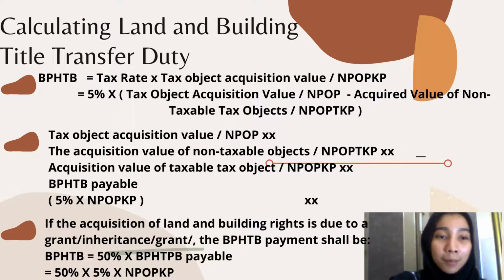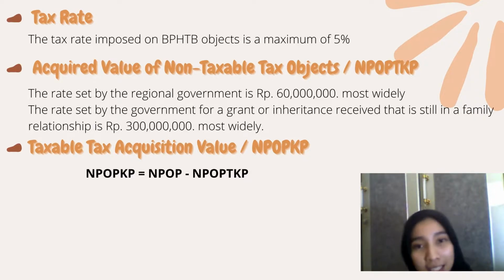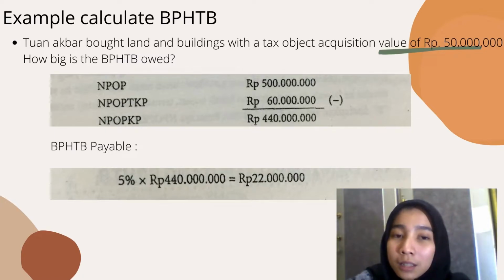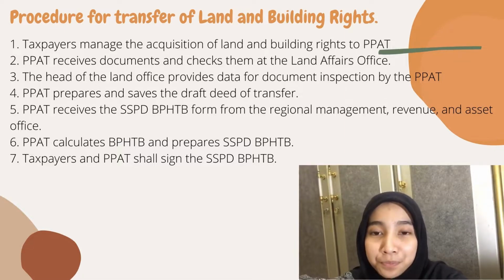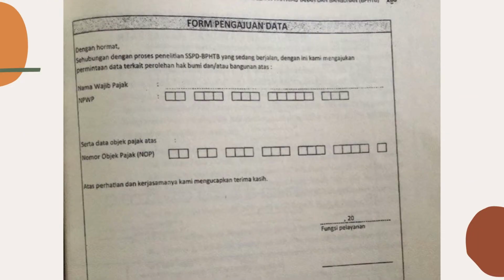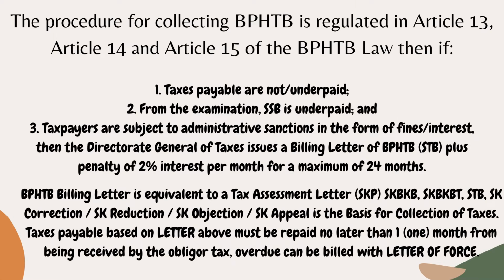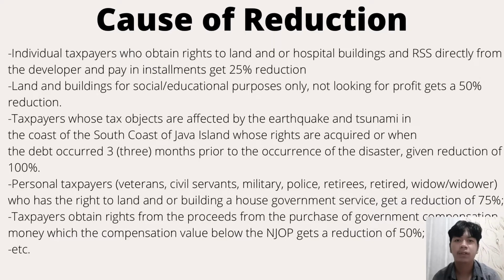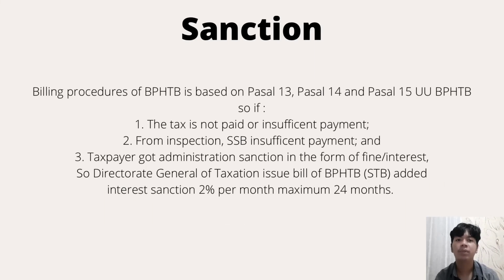Land and Building Title Transfer Duty Presentation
Hi everyone!
We are from Group Taxation 6 from International Accounting of Economics Department Andalas University year 2021.
We are explain about Land and Building Title Transfer Duty (BPHTB), hopefully y’all enjoy this video!

GROUP’s MEMBER 6:
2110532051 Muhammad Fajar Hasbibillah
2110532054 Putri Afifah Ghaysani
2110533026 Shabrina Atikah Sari